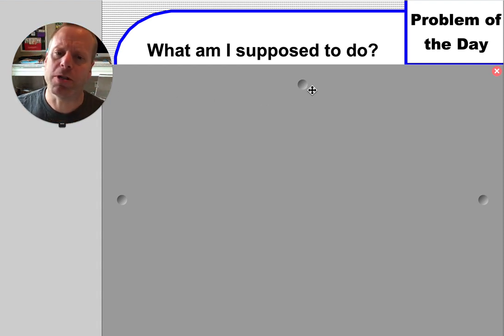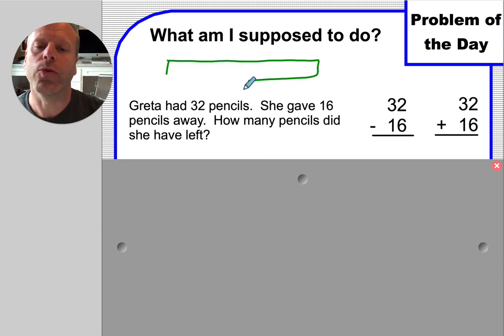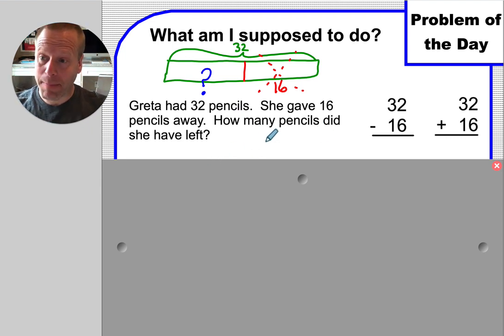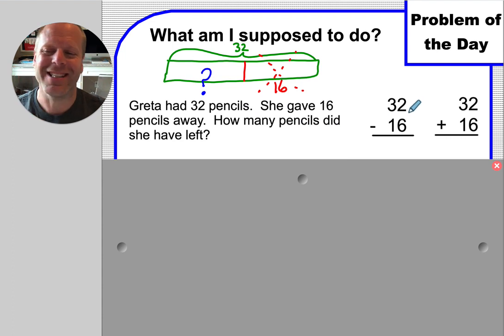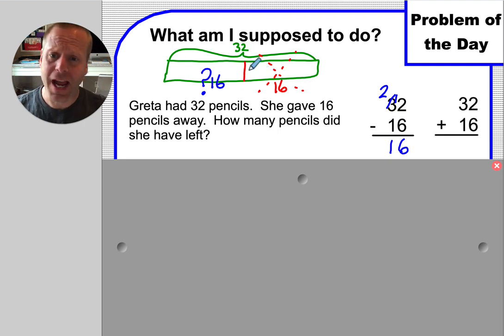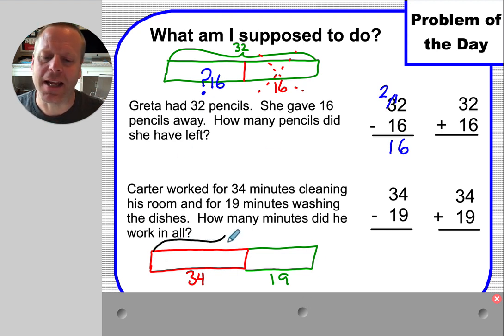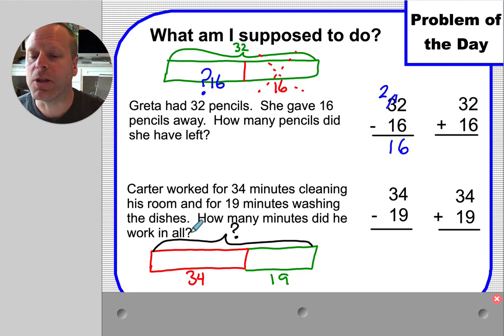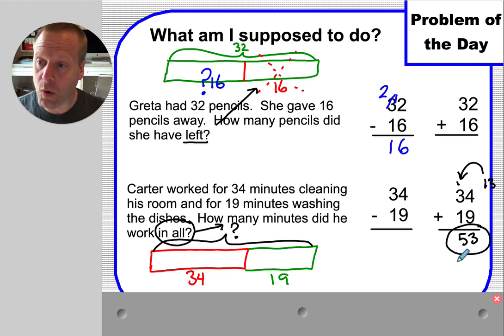5 19 Problem of the Day Bar Model